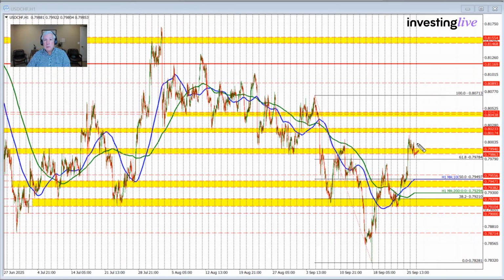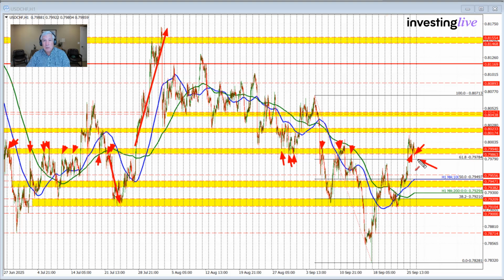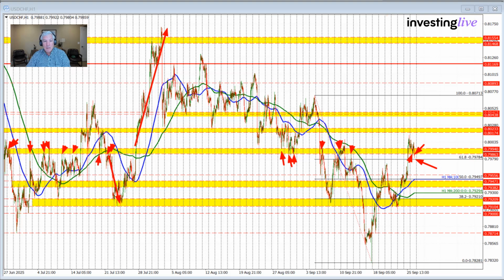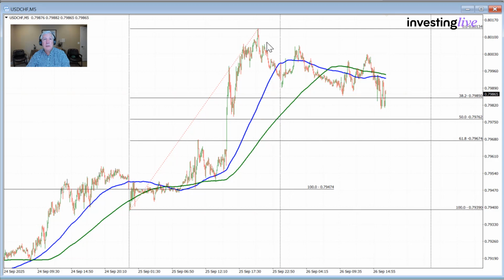USDCHF technicals: USDCHF corrects lower after yesterday's rise, but will buyers come in?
The sellers have pushed lower and won some short-term battles. Can they keep the corrective momentum going, or will the buyers re-enter on the dip?